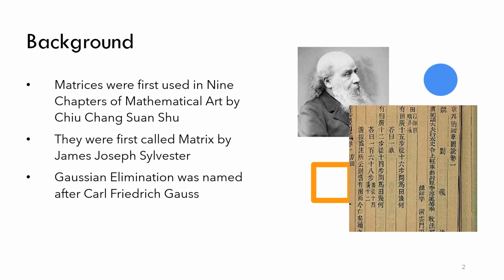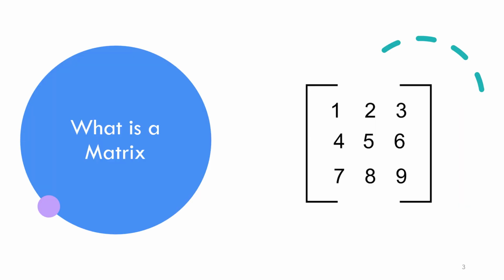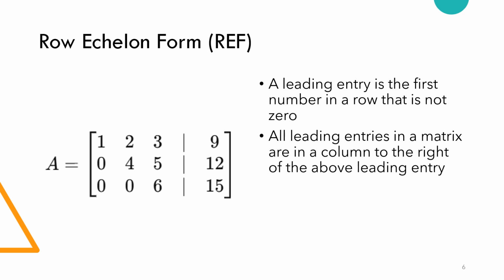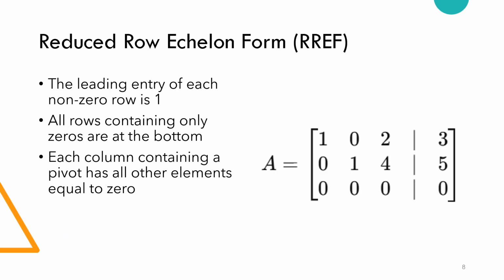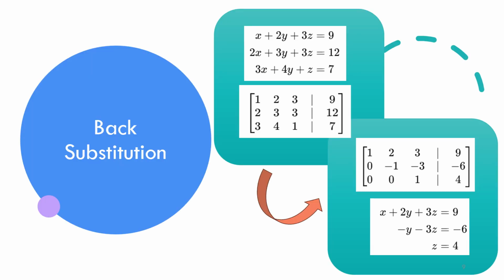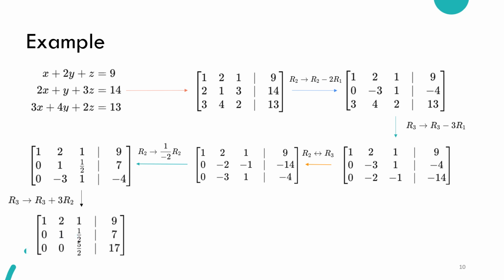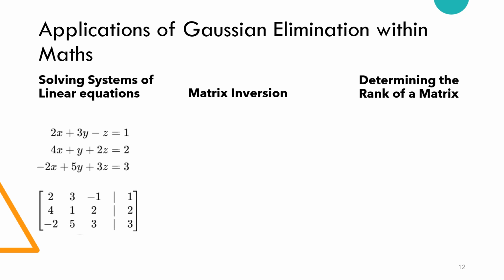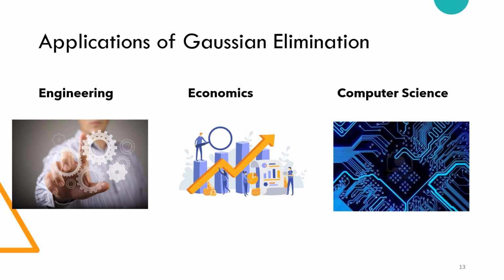Comp533 CA4 Presentation